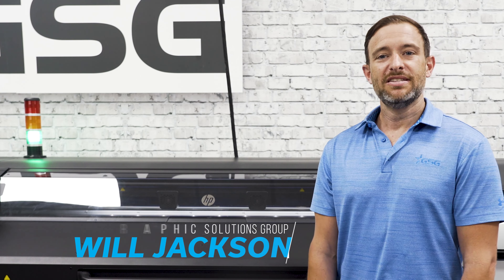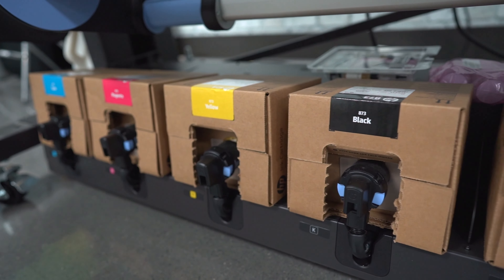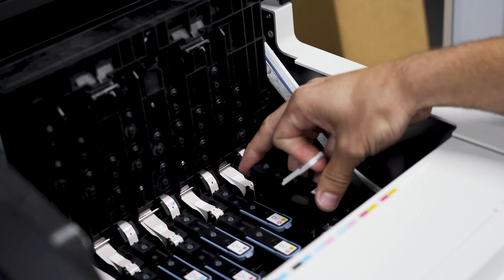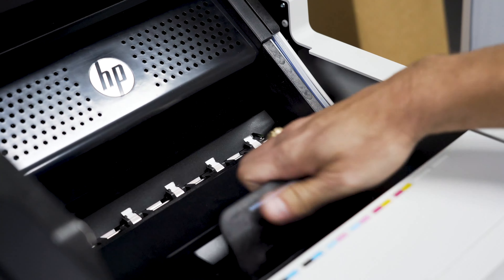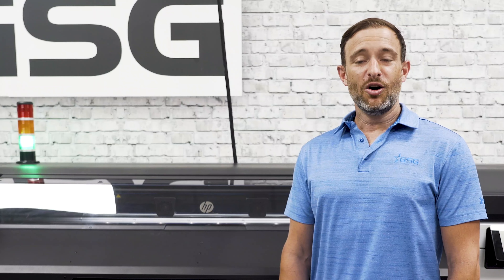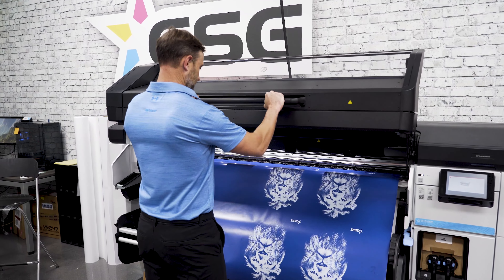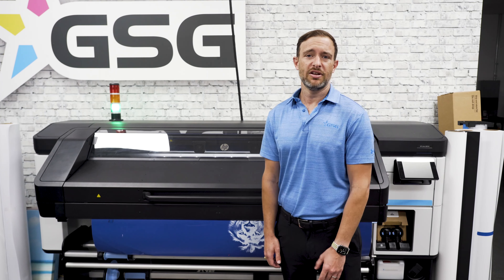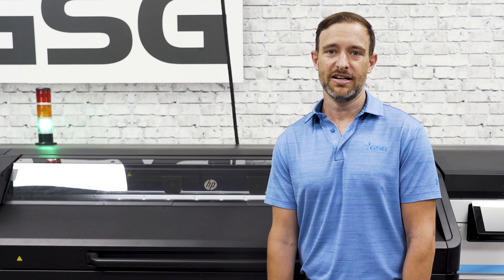HP Latex 800 All You Need to Know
Equipped to win big with the HP Latex 700 Printer series. Extend your portfolio into the highest value applications with the whitest white and beat your deadlines with smart, efficient printing. Sharpen your sustainability edge—and differentiate your business—with HP Latex Technology.